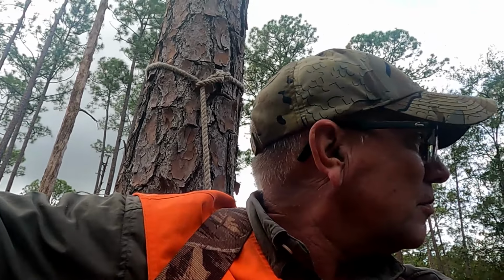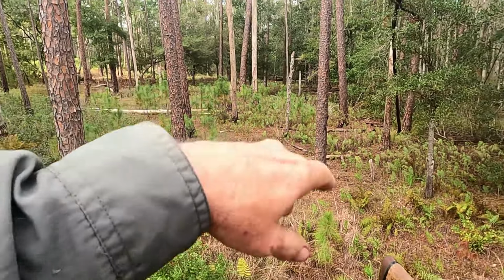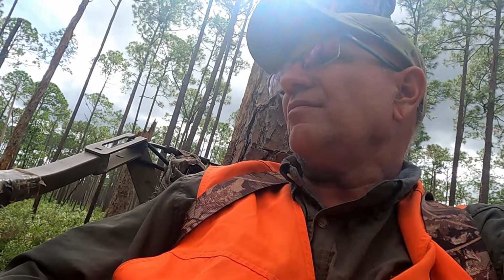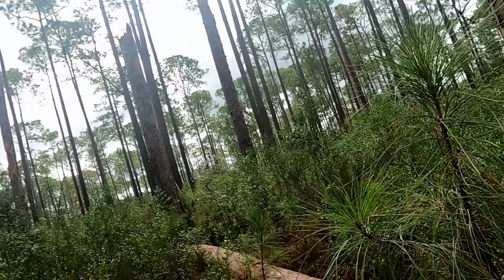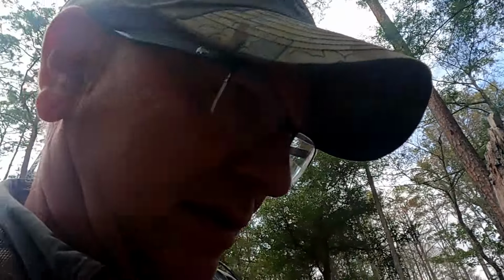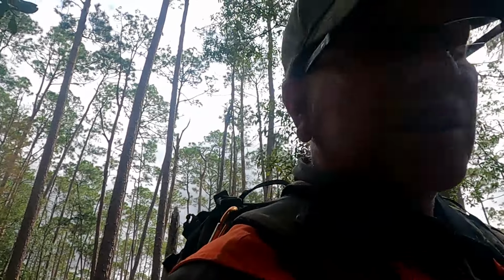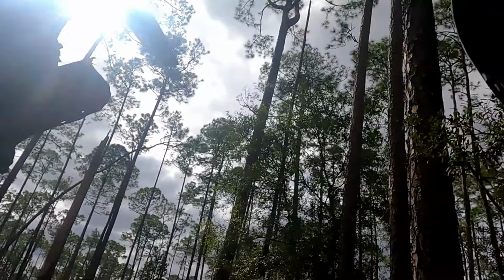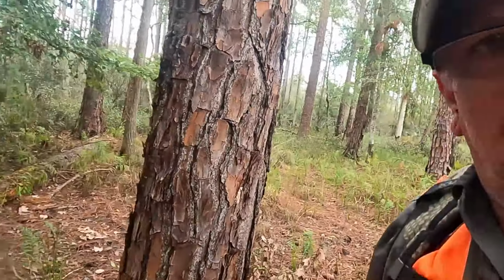Deer Hunting Goethe WMA, Deadfall, You've been warned!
Beware of the deadfall when hunting the Goethe Wildlife Management Area, you've been warned.